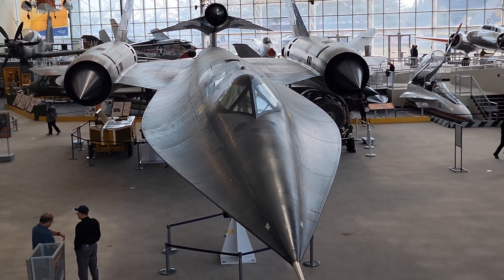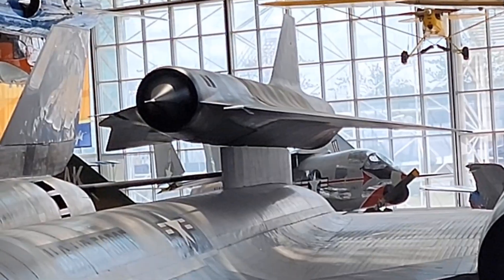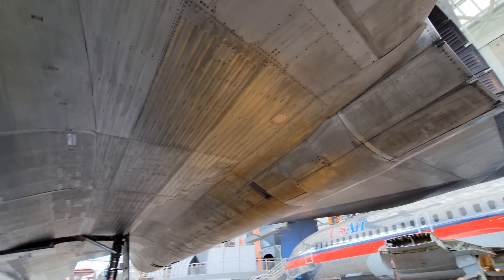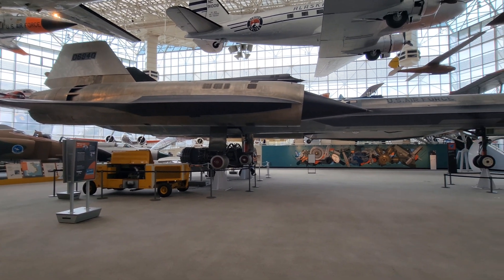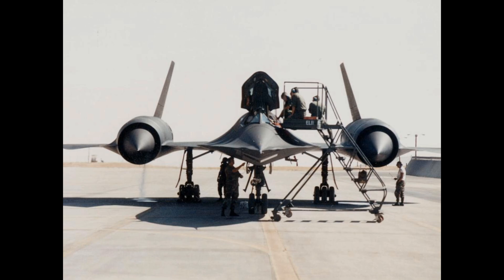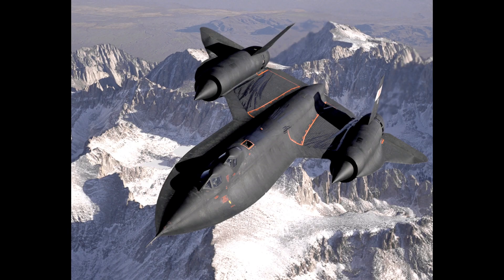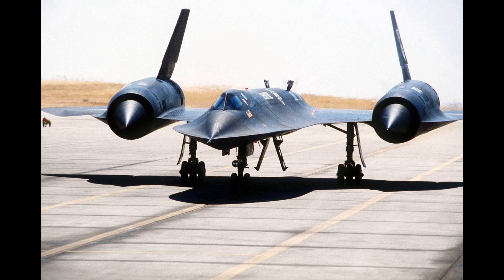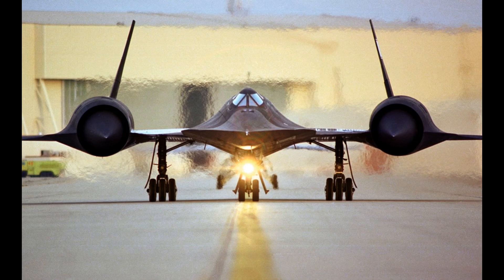Worlds Fastest Airplane. The M21 Blackbird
The Blackbird family of aircraft cruised at speeds of more than Mach 3 and flew over 85,000 feet (25,500 m) in altitude. Conceived in the 1950s, Blackbirds remain the fastest and highest flying air-breathing production aircraft ever built.

In 1959, Lockheed’s chief engineer Kelly Johnson and his team submitted an unsolicited proposal to the U.S. Air Force for a Mach 3+ reconnaissance aircraft. The resulting vehicle, called the A-12 (the twelfth of a series of Lockheed designs), was ordered first by the Central Intelligence Agency. Most of these aircraft were single-seat configuration, but two were built as two-seaters for potential later use as drone-launchers. The A-12 pioneered the use of major titanium structures, composite materials, and low radar cross-section technology. It required advances in design methods, fabrication techniques, and fuels. The prototype first flew in April 1962.

The Blackbird, as it was unofficially called, looked and performed far ahead of its time. The CIA operated the A-12 on clandestine missions through 1968. The A-12 spawned the USAF YF-12A interceptor program, which was eventually canceled. The most famous Blackbird variant, the SR-71, was developed for the USAF and flew frontline reconnaissance missions until 1990. Three SR-71s continued their careers into the late 1990s as NASA research testbeds. Although several Blackbirds were lost in accidents, none were ever shot down.

Key to the performance of the Blackbird was the Pratt & Whitney J58 turbojet and its advanced inlet design. Turbojet engines cannot function consuming air at supersonic speeds, so the inlet incorporates a spike assembly that translates fore and aft as a function of Mach number, to decelerate the incoming air to a suitable subsonic speed at the compressor face. The pressure recovery of this inlet air contributed almost two-thirds of the total net thrust at Mach 3 cruise conditions.

The Museum's aircraft is an M-21, the first of the rare two-seat variants of the early A-12. Built for a CIA program code-named "Tagboard," it carried an unpiloted D-21 drone for intelligence gathering. These drones were intended for launch from the M-21 "mothership" for flights over hostile territories. Design features of the M-21 include the second seat for the Launch Control Officer and the launch pylon on which the drone is mounted. Two M-21 airframes were manufactured; the second was lost in a D-21 launch accident in 1966.

The Museum's M-21 first flew in 1964 and is the sole surviving example of its type. It was acquired in 1991 and, with its mounted D-21 drone, is the centerpiece aircraft of the Great Gallery.

This aircraft is on loan from the National Museum of the United States Air Force